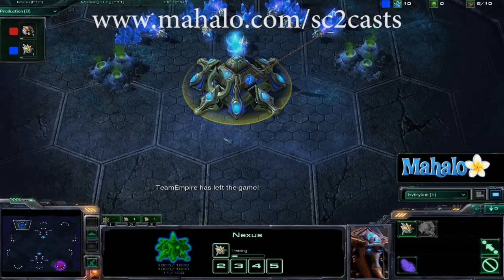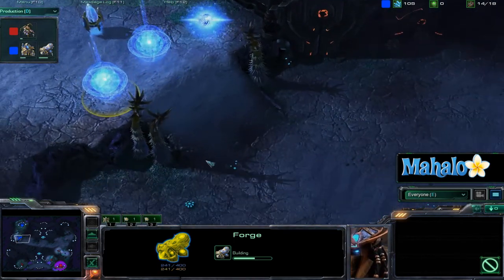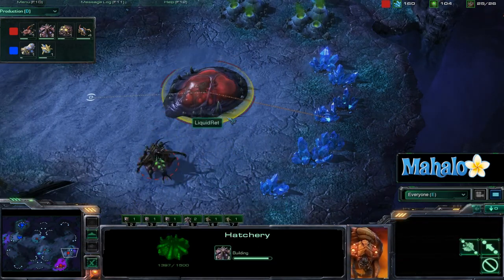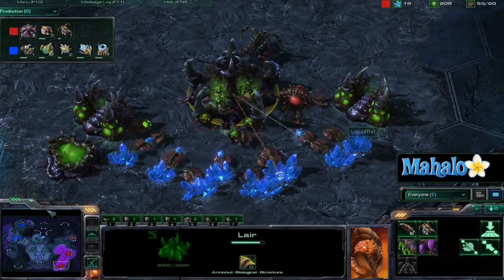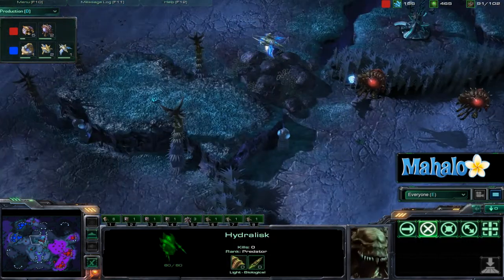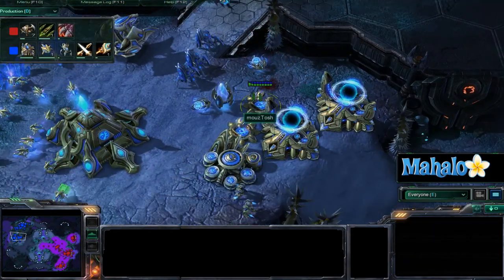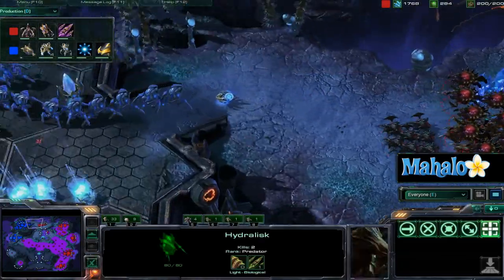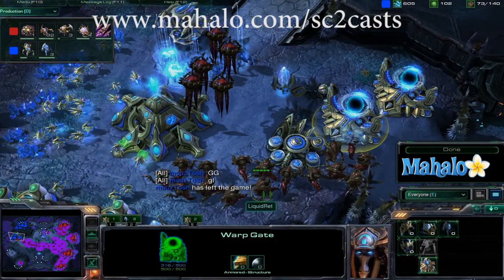Naama v LiquidRet PvZ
for more Starcraft 2 action!

How To Flirt (less info)